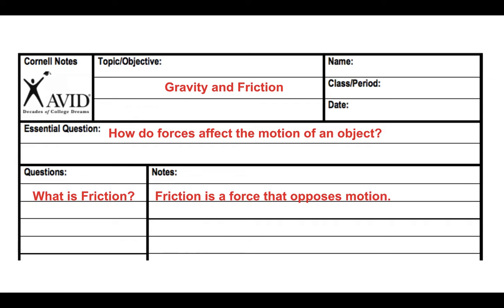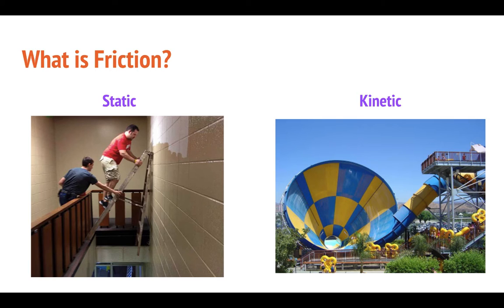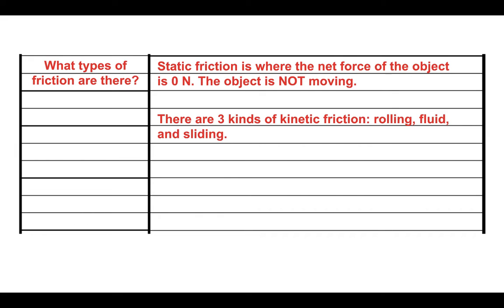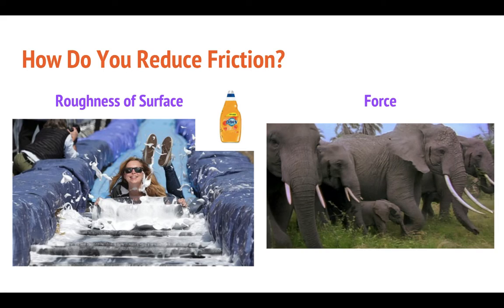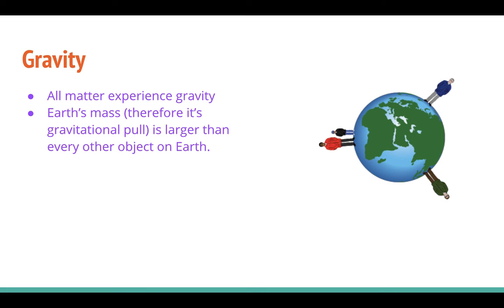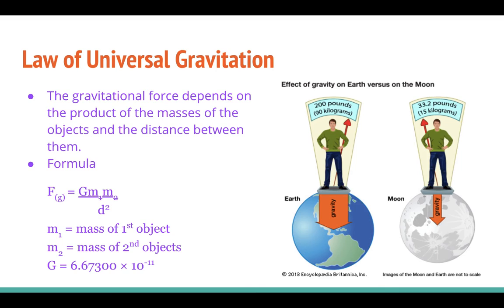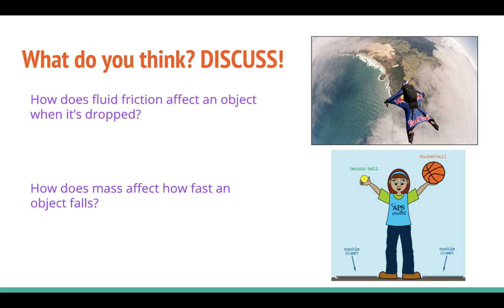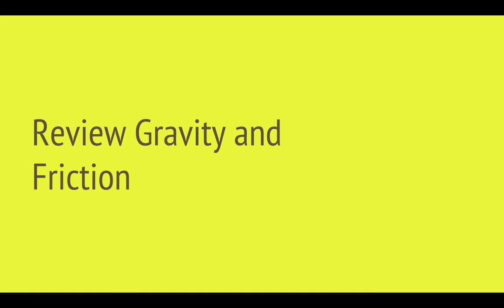Notes: Gravity and Friction